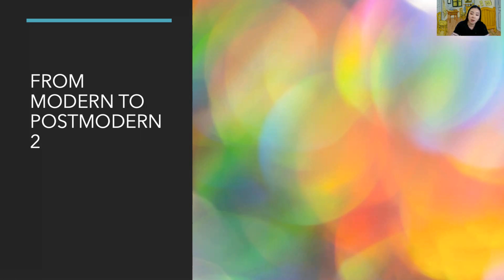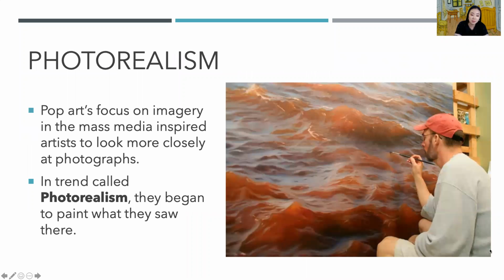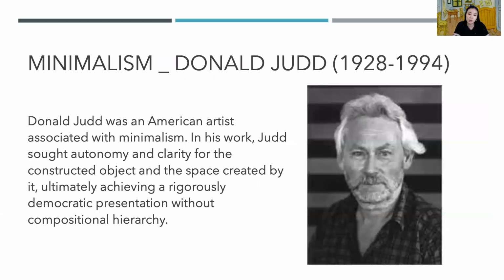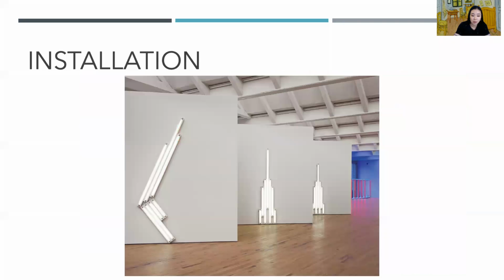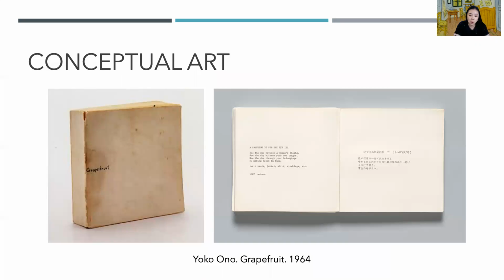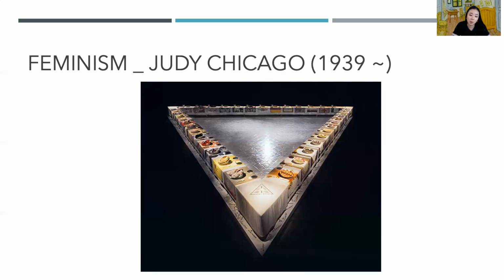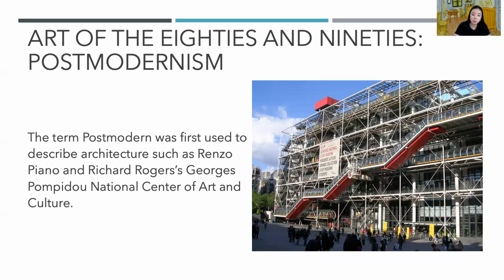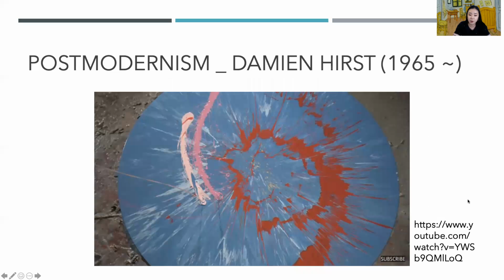Art Appreciation B01 Postmodernism 2